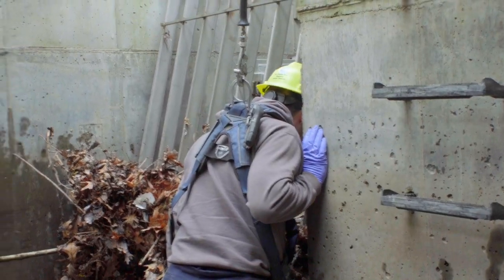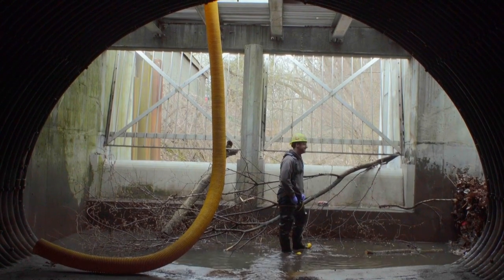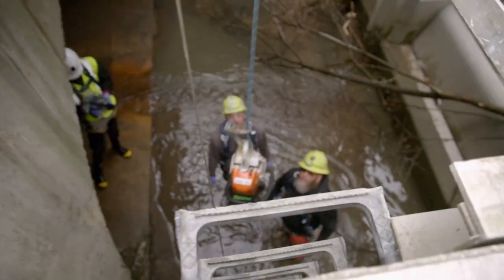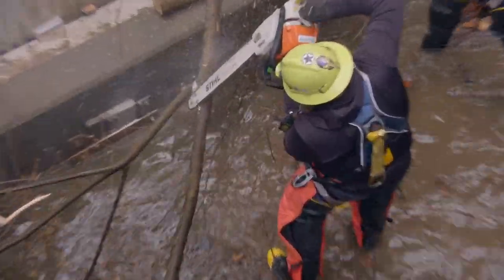How Chainsaws Help Clear Blocked Storm Drains | Sewer Divers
A sewer-clearing crew demonstrates how important a chainsaw is to clearing storm drains after a period of heavy rain.

🇬🇧 Catch full episodes of your favourite Discovery Channel shows on discovery+